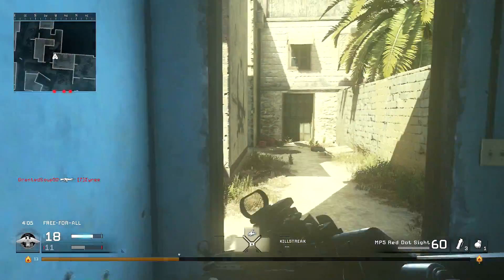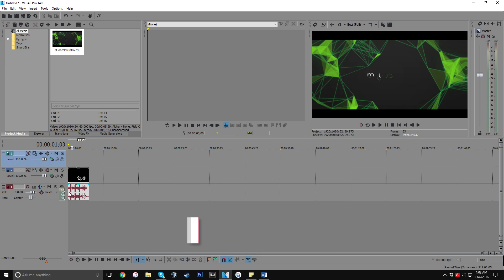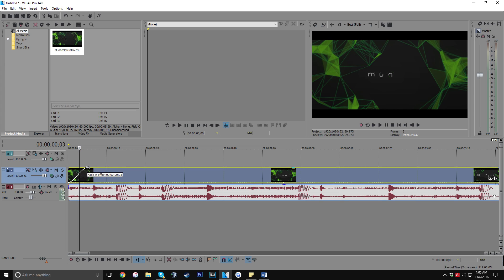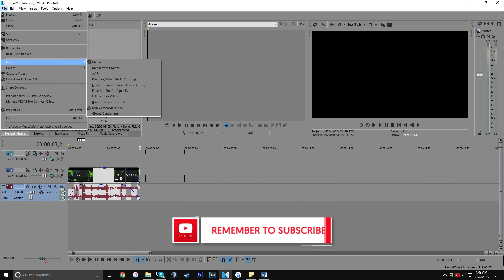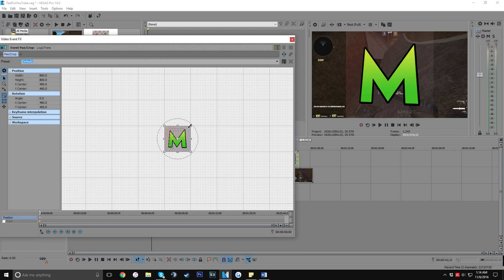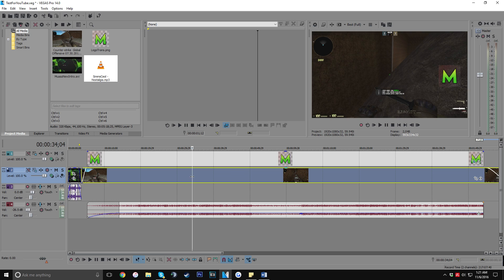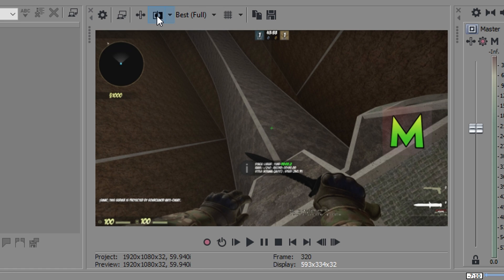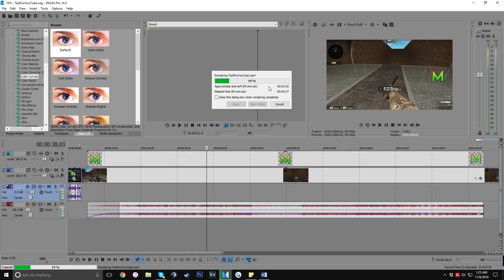How To Use Sony Vegas Pro 14 For Beginners! (2017) - LEARN VEGAS PRO IN 15 MINUTES!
ITS FINALLY HERE! Today I am going to be teaching you all how to use Sony Vegas Pro 14 or Sony Vegas Pro 15 to edit your videos! I use Sony Vegas Pro 15 to edit my videos now and hopefully this Sony Vegas tutorial for beginners can help you guys out as well! Sony Vegas is an amazing software and I thought I'd teach you how to use it if you're a beginner in this tutorial, let me know what you think! Sony Vegas Pro 15 (Now called Magix Vegas Pro 15) is the newest vegas pro editing software out. It is the successor of the previous Sony Vegas Pro editor released just last year called Sony Vegas Pro 14. You will learn how to add fades, make color corrections, add videos, music and media files as well as how to select proper sony vegas pro 15 render settings in this tutorial. This tutorial is user friendly and will definitely be a great start to everything you need to know for beginners.

This tutorial is structured for beginners that have either little to no experience with Sony Vegas Pro. I hope you guys enjoy this tutorial and find it helpful!

 - Muaaz